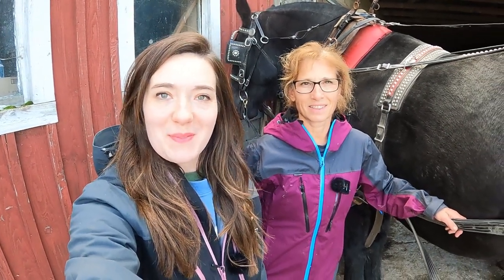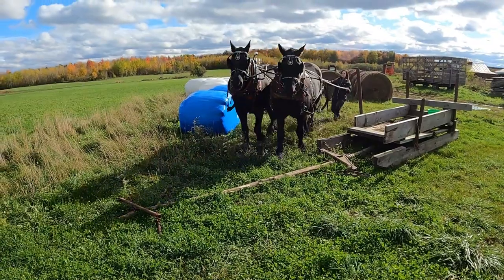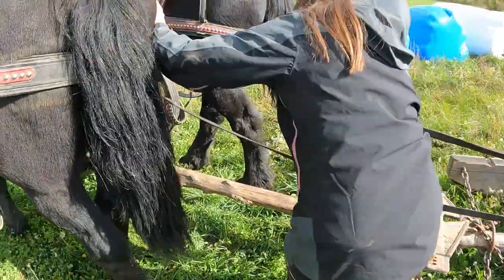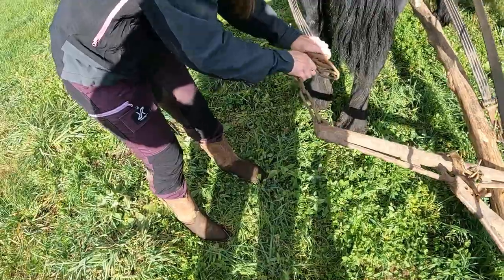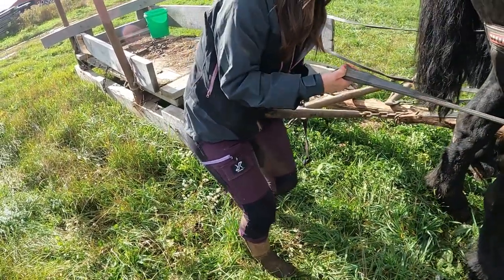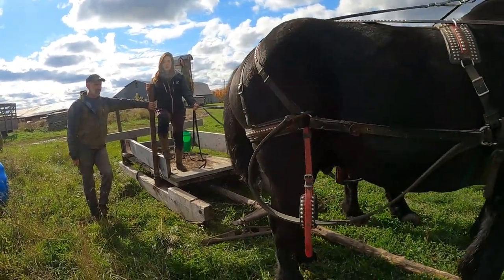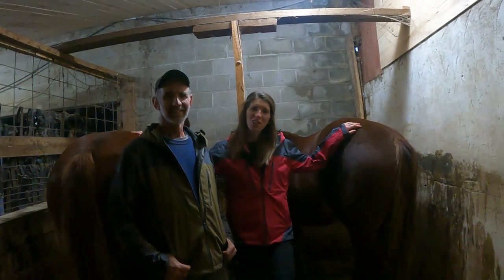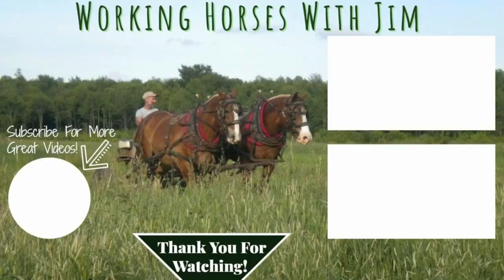This Could Have Ended Badly!!! 😳😮 // How to Hitch up a Team of Horses to a Horse Drawn Scoot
Today I am showing you how to hitch a team of horses up to a horse drawn scoot. The pole ends up breaking after the Percherons are hitched up, which could have ended badly! My daughters, Trudy and Abby come to the farm to help out and Trudy helps with colt training by leading our Suffolk Punch colts, Duke & Earl.

RevolutionRace Clothing is now available in the US!

---The clothes we are wearing---
Jim ►   Silence Proshell Jacket Men Dark Olive &  RVRC GP Pants Men Jetblack
Brenda ►  Silence Proshell Jacket Women Purple Rain & RVRC GP Pants Women Jetblack
Trudy ►  Silence Proshell Jacket Women Sangria & Nordwand Pants Women Jetblack
Abby ►  Silence Proshell Jacket Women Black/Rose 2.0 & Nordwand Pants Women Blackberry Wine

FTC: Clothing items gifted by Revolution Race